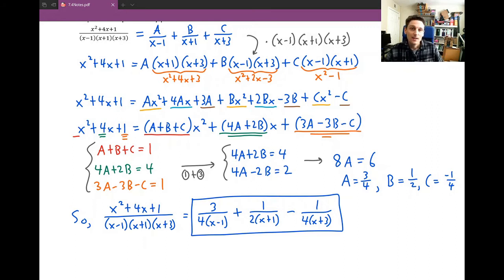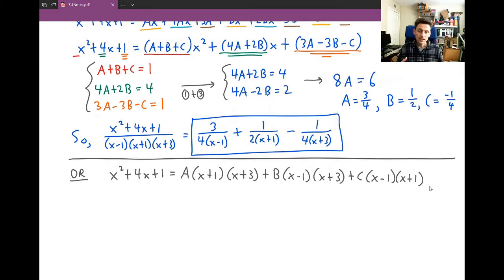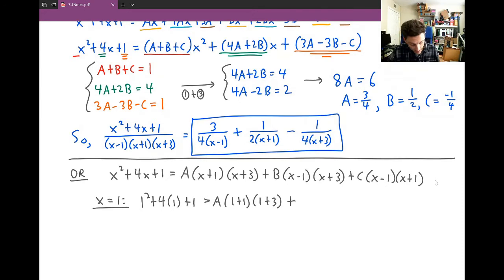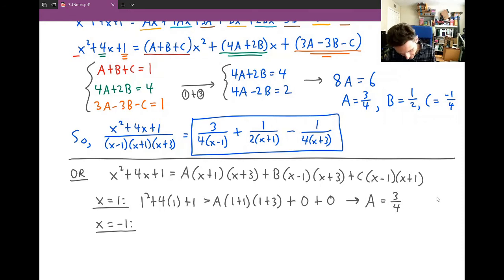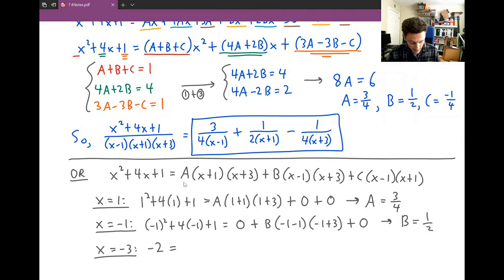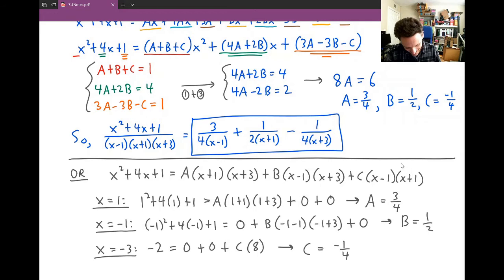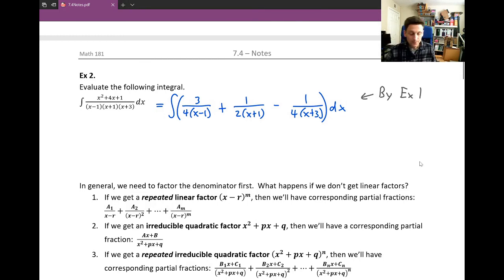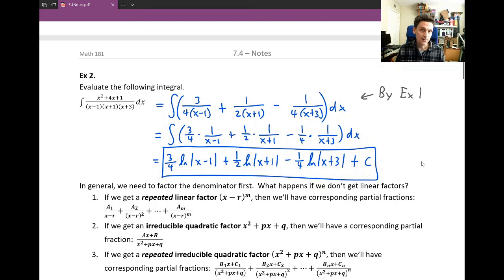Math 181 7.4 Part 2